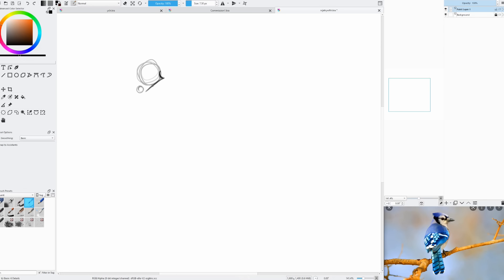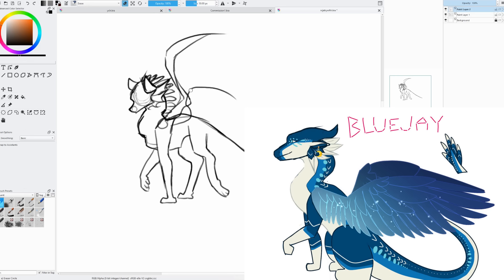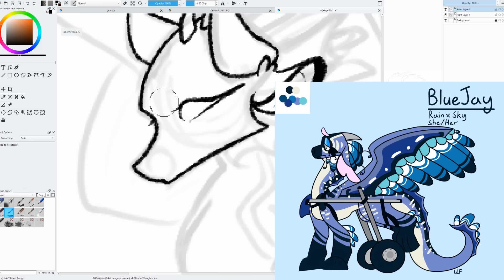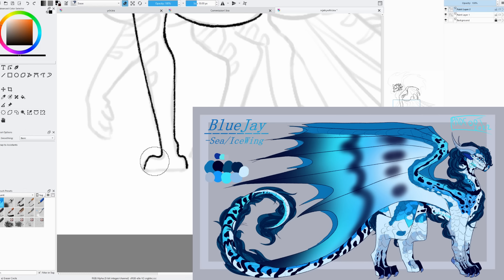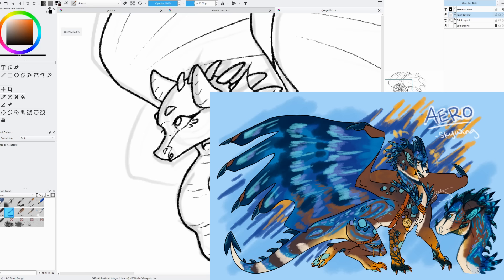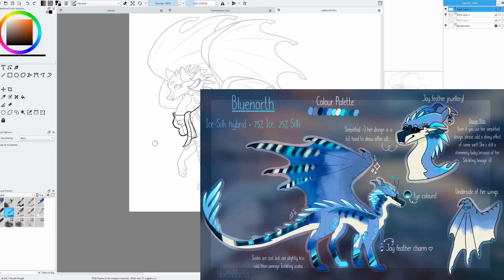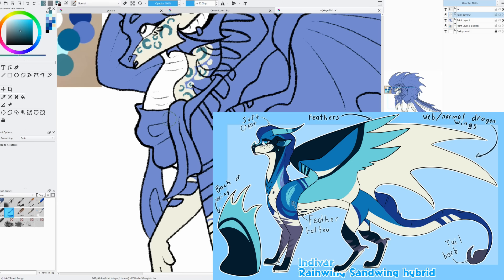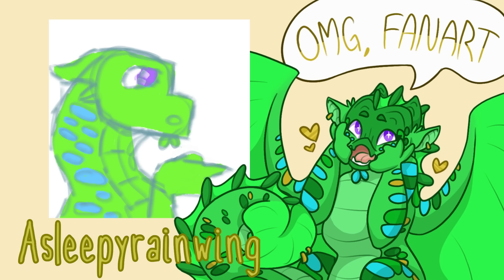BluJay Contest Winners!!